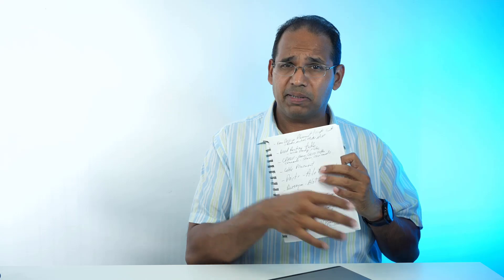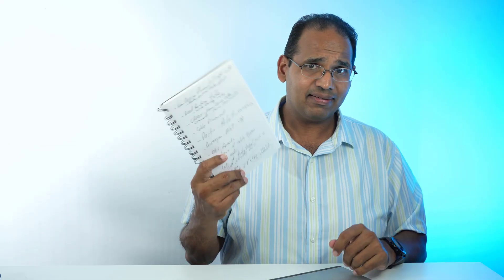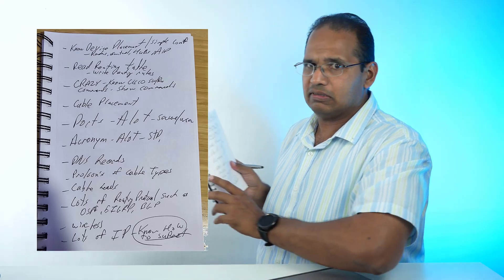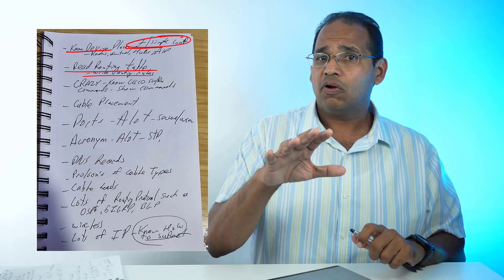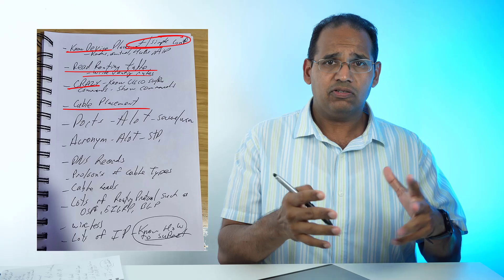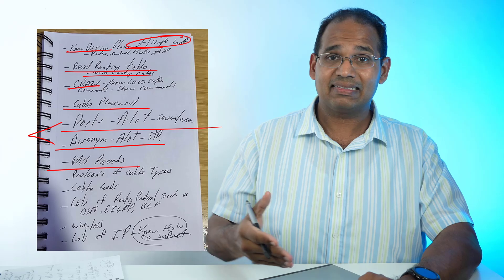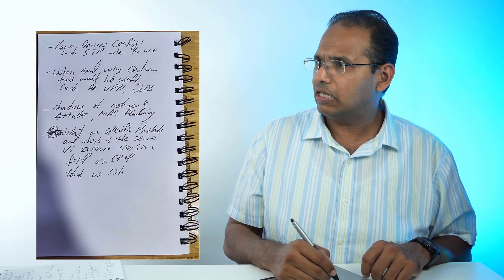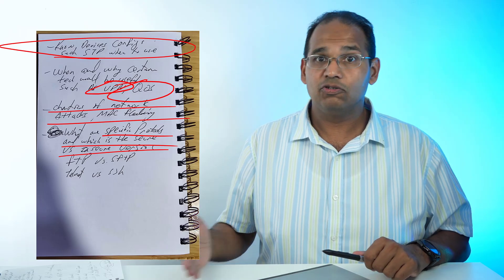How I Passed Network+ N10-009, Exam Tips and Brain Dump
Here is 100 Network+ Practice Questions for N10-009. Use this link to get my entire network+ class with the labs and practice questions for price of  Starbucks coffee: